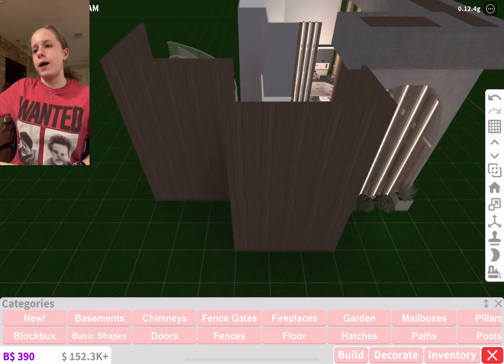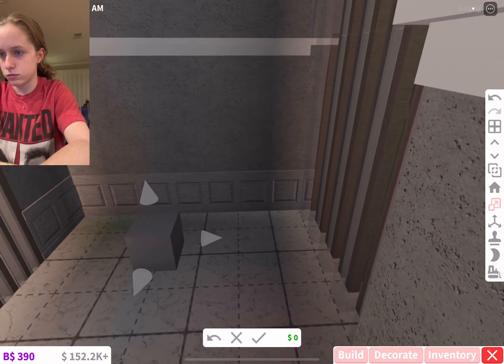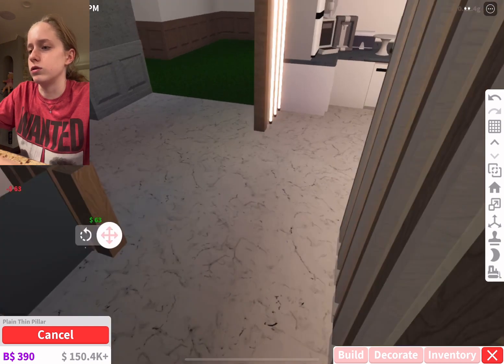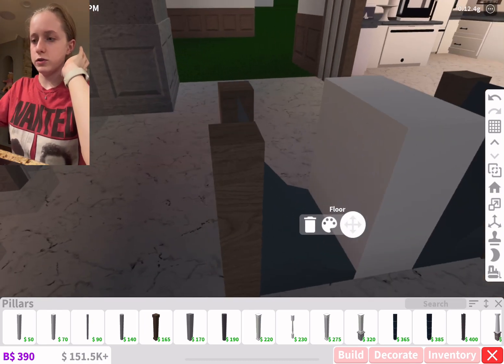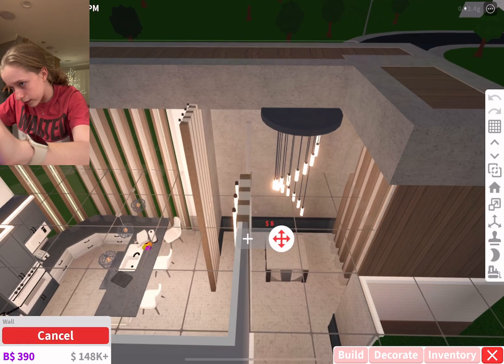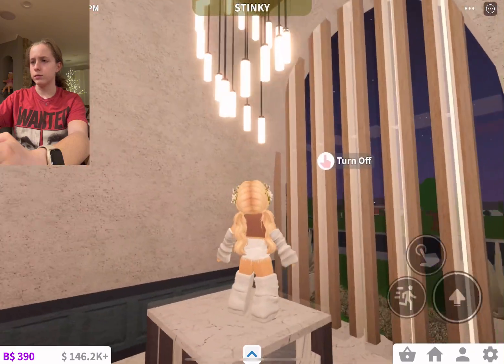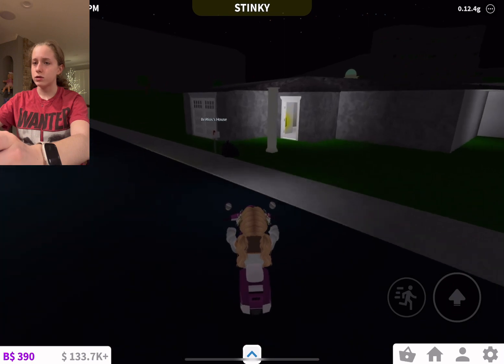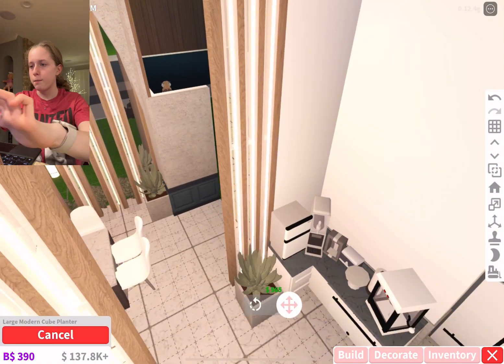convos with hayden abt random stuff bloxburg edition,still working on the name of this “series”